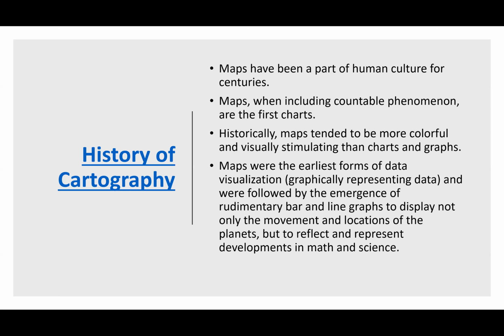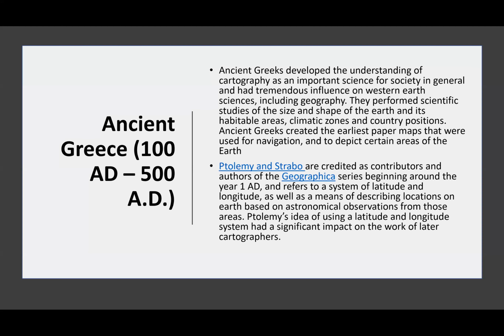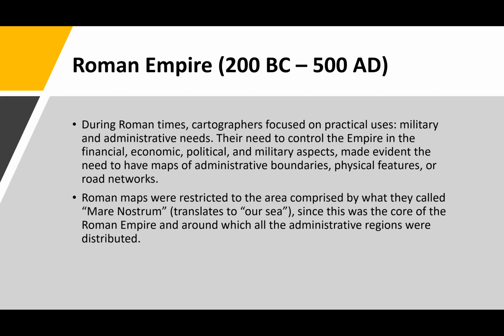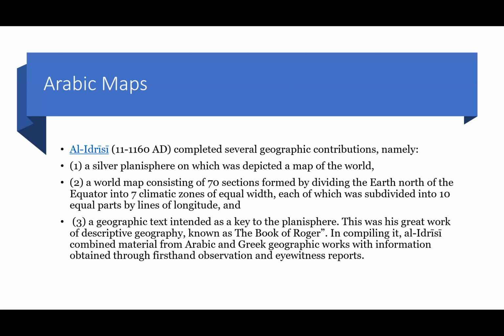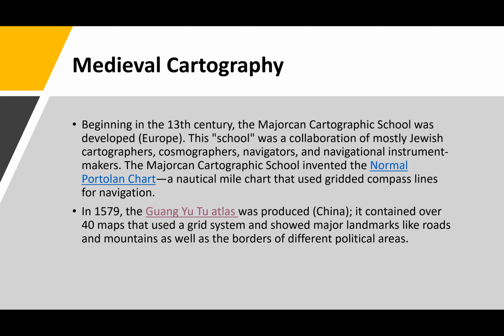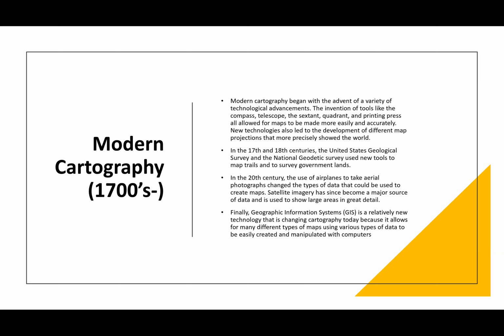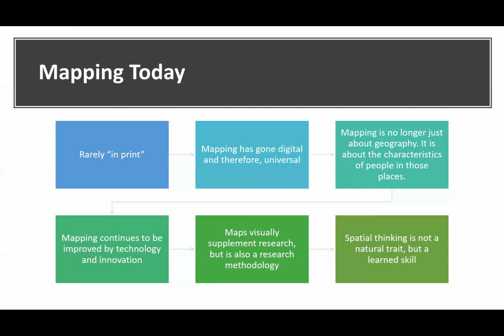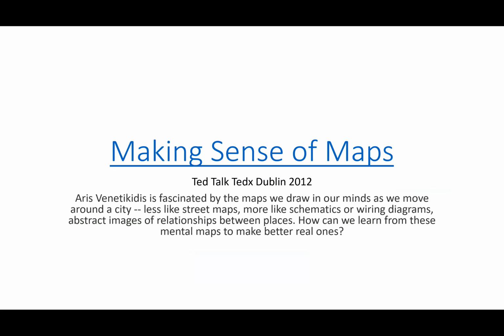GIS Principles History of Cartography